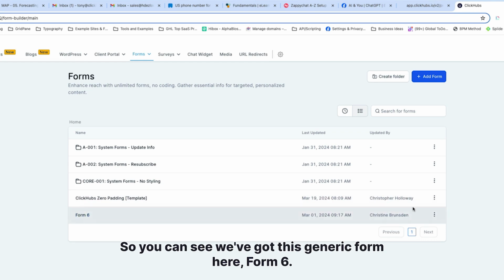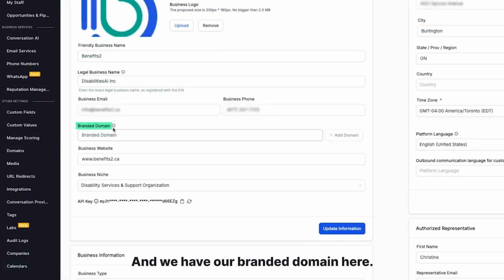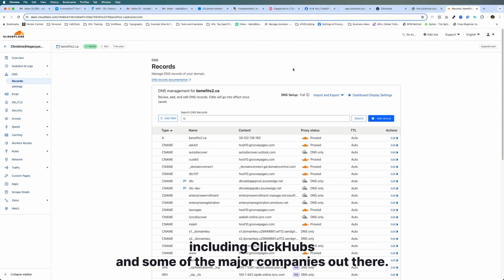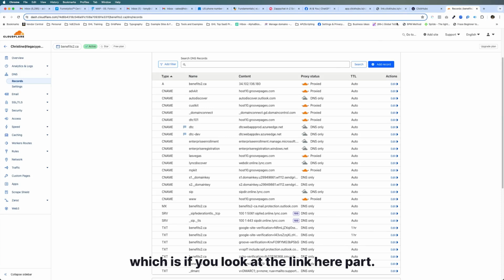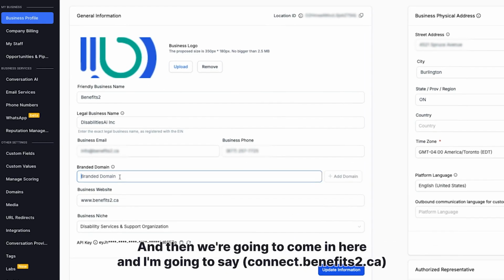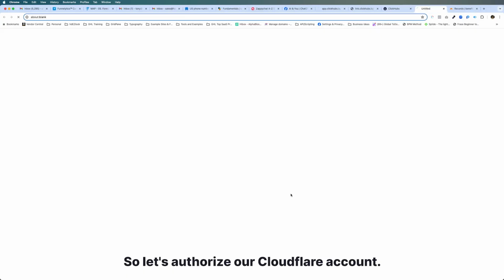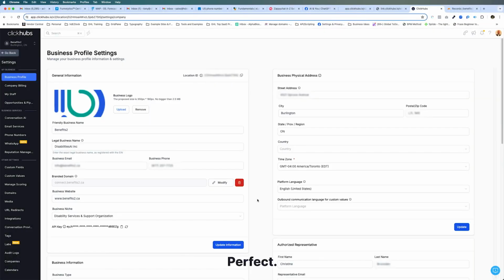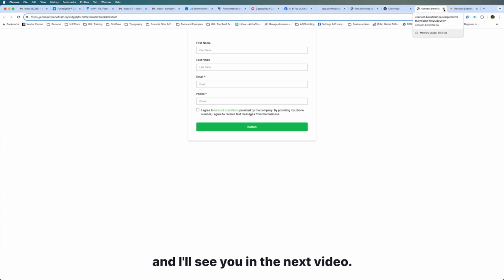How to Set Up Custom Branded Domains in HighLevel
Setting up custom branded domains in HighLevel involves a few straightforward steps. Here’s a guide to help you through the process.
By following these steps, you should be able to successfully set up and use a custom branded domain in HighLevel, enhancing your branding and providing a seamless experience for your clients and customers visiting your marketing funnels and landing pages.

00:01 - Introduction of "How to Set Up Custom Branded Domains in HighLevel" tutorial.

01:30 - What is the use of Branded Domain?

02:14 - Changing domain to your own branded domain.

03:04 - Check first the CNAME.

03:43 - Using "Connect" for branded domain.

04:02 - Benefits of using Cloudflare.

04:22 - Authorize Cloudflare account.

04:35 - Authorize DNS record.

04:54 - The branding domain has been changed.

04:59 - Previewing the Form 6.

05:12 - Final Thoughts.

05:27 - Recap.